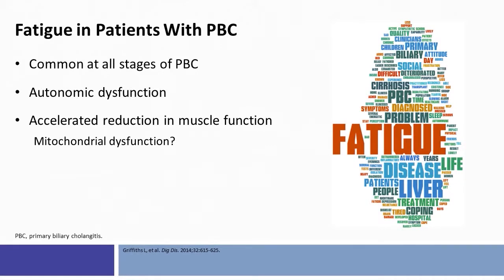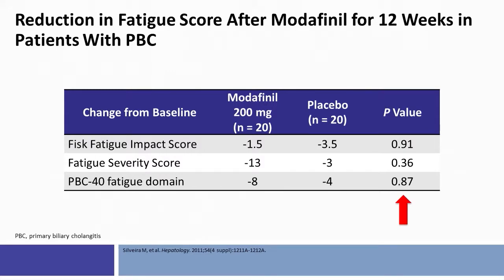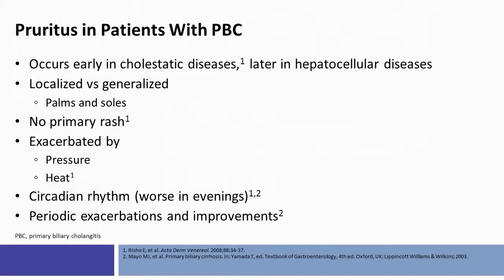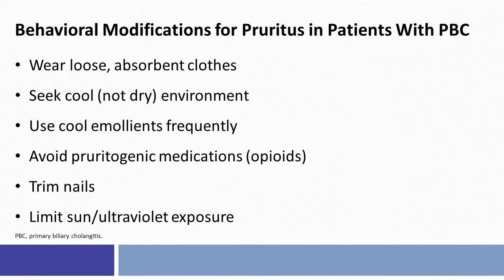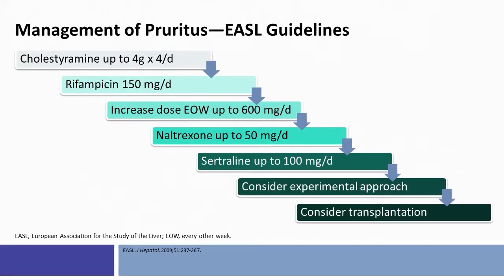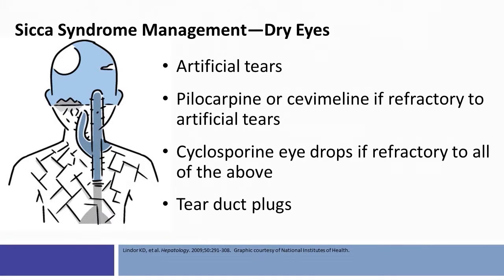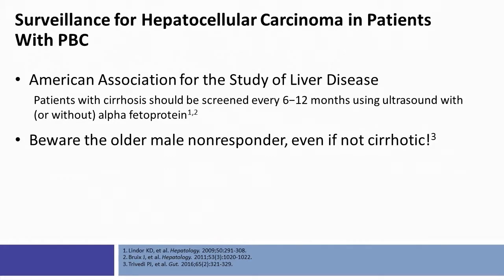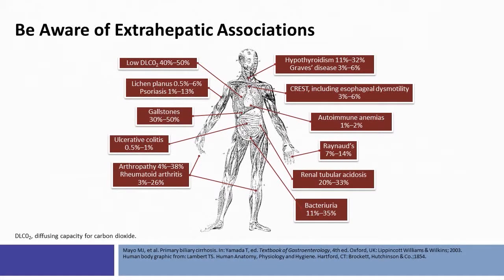Managing Symptoms and Complications: Shifting Paradigms in Primary Biliary Cholangitis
This video segment includes:
• Fatigue
• Pruritus
• Sicca syndrome
• Osteoporosis
• Fat-soluble vitamin deficiencies
• Hepatocellular carcinoma
• Esophageal varices
• Extrahepatic associations

to view the entire activity, download resources and claim CME credit.

In this video series, Kris Kowdley, MD, and Seth Sclair, MD, share insight into changes in management of patients with primary biliary cholangitis. This progressive, autoimmune disease was previously referred to as primary biliary cirrhosis. One notable change discussed is approval of obeticholic acid for use in adults with an inadequate response to ursodeoxycholic acid, or as monotherapy in adults unable to tolerate ursodeoxycholic acid.